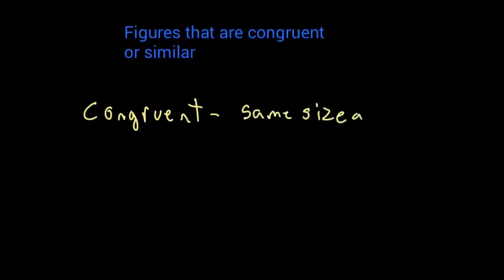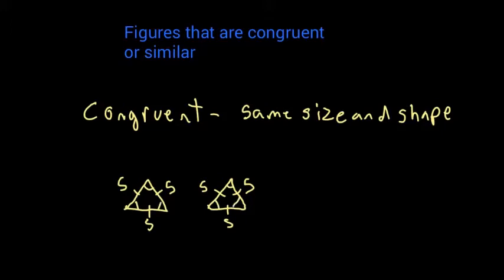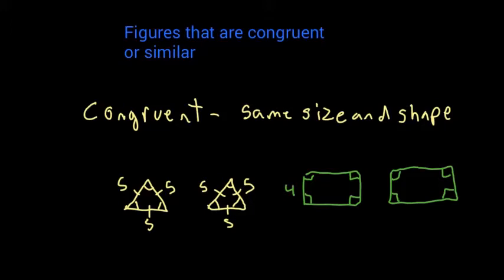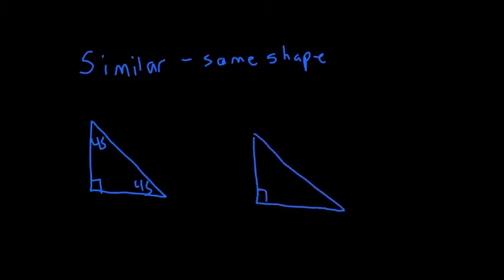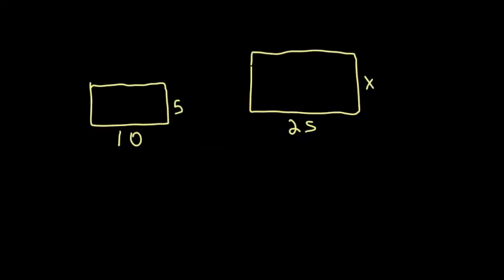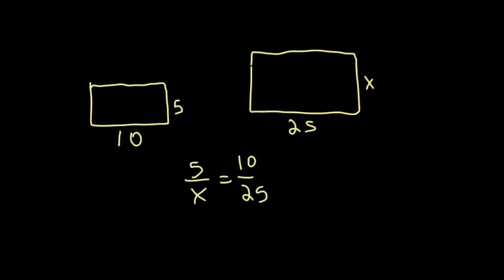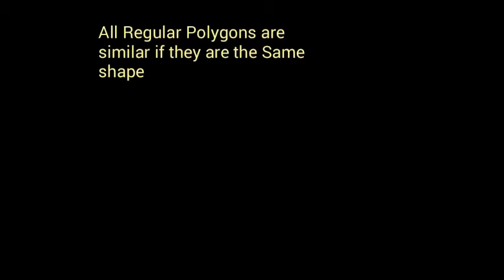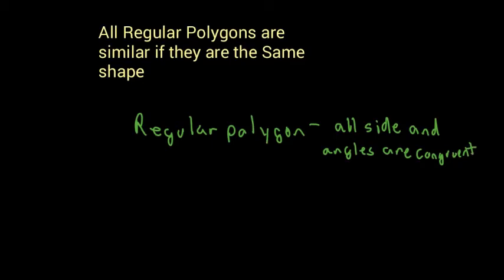Figures that are Congruent or Similar